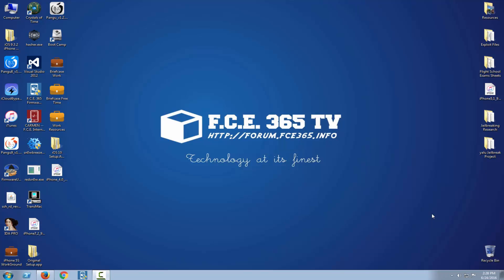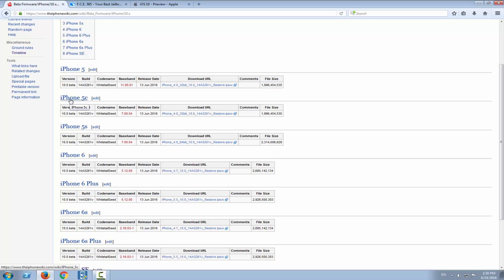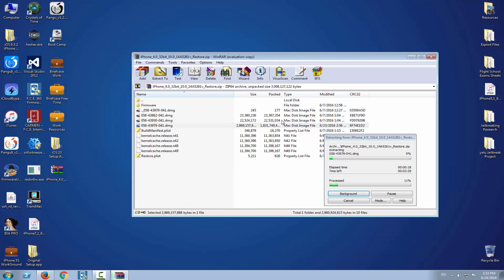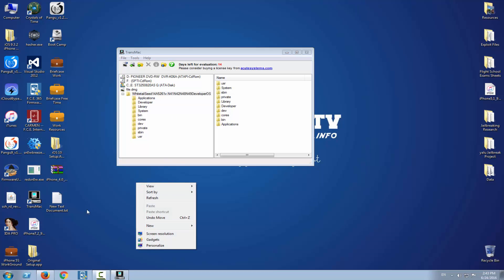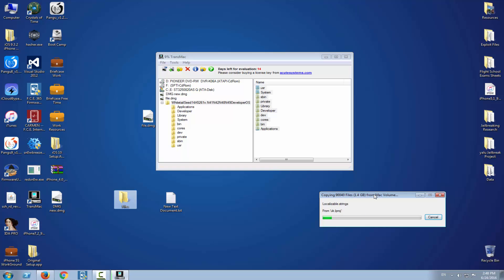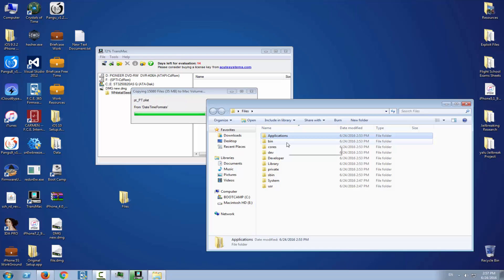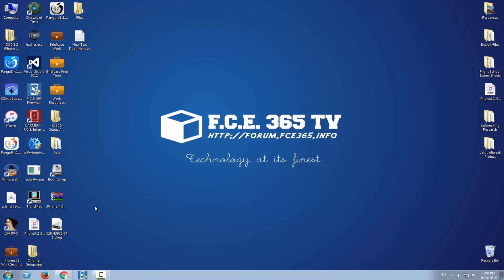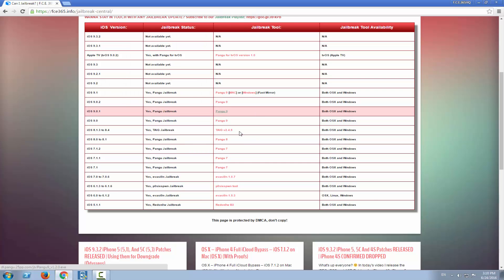iOS 10 x64 Kernel Is Not Encrypted | How To Fix "Not Enough Space On Mac Volume" (Windows)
Today we're discussing the iOS 10 Beta 1 Kernel that is NOT encrypted on any x64 Apple device, this means that one can find exploits faster, therefore, the Jailbreak might feel a spike in the following months. We know Pangu is already focusing their energy on Jailbreaking iOS 9.3.3 which is in BETA for the moment, but iOS 10 might bring new possibilities to the Jailbreak scene. For some reason, Apple decided to leave the kernel for the x32 devices supported (iPhone 5 and 5C) encrypted even tho, the ROOT File System is NOT encrypted. Is this an Apple plan to fix any exploit faster? Anyways, it helps a lot the Jailbreak and iCloud Bypass scenes.

Today I am also showing you how to fix the "Not Enough Space On Mac Volume" error when you try to insert the patched Setup.App file inside the DMG using TransMAC. The procedure is a workaround as DMG files are meant to work on Apple macOS (former OS X). TransMAC offers a couple of tools we're going to use to fix the issue. I hope it helps. Every tool is on the link provided. Please watch the video carefully.

! THlS METHOD DOES NOT WORK IN 2019!